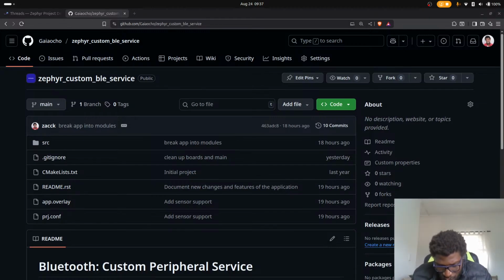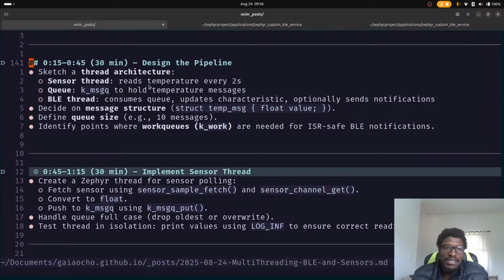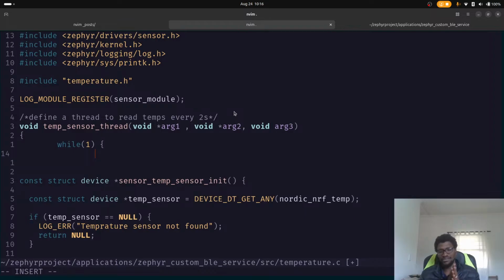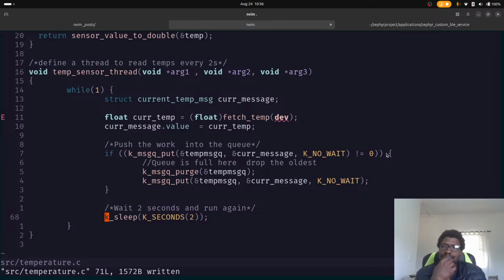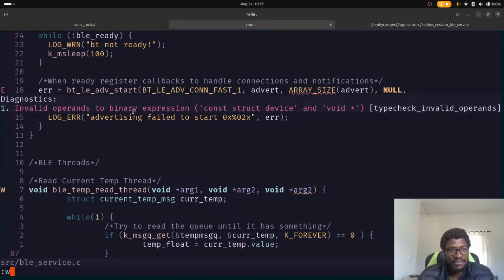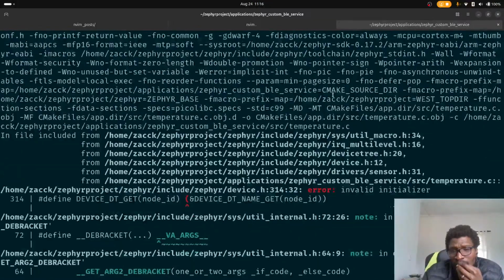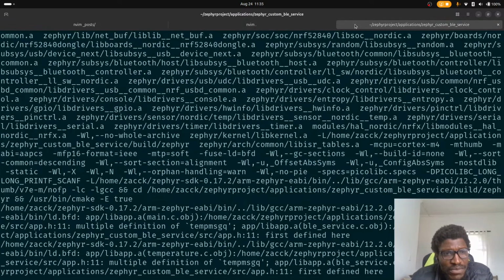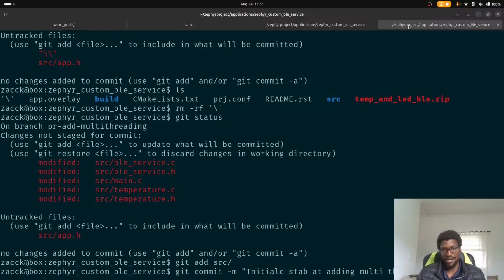Multithreading Bluetooth Low Energy + Sensors in Zephyr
We previously made a BLE application on an NRF52840 , however our applications entry point is getting cluttered and there are contexts all over, let's break it down into  modules and introdude Multithreading, that way we can handle Sensor reading and BLE  network communications separately and perhaps have them latched. Finally, we’ll discuss strategies for designing low-power BLE communications in wearables.

Last time we did BLE Basics.

Notes here